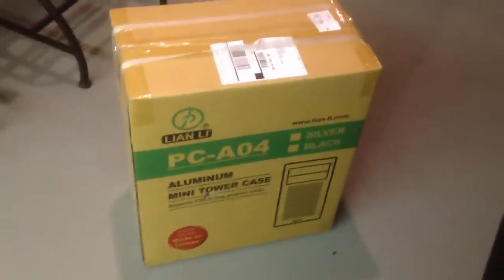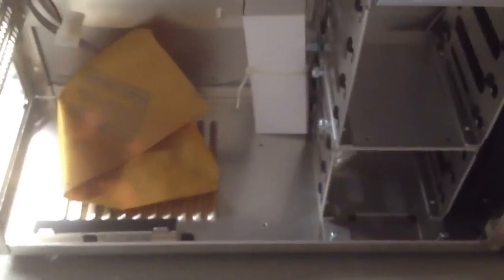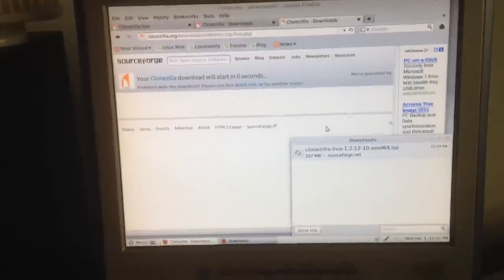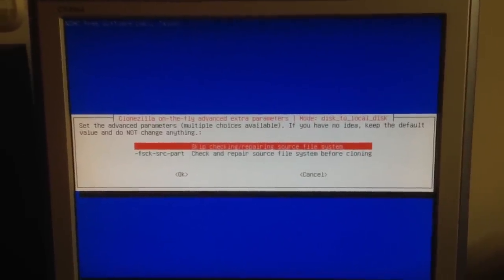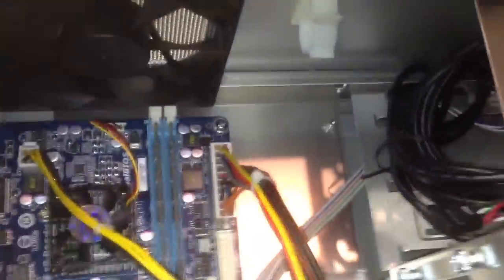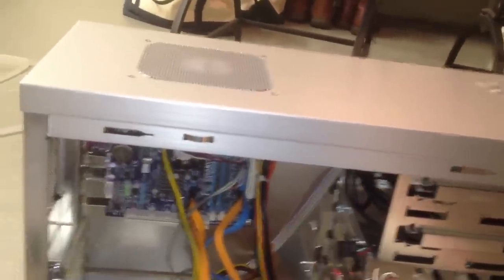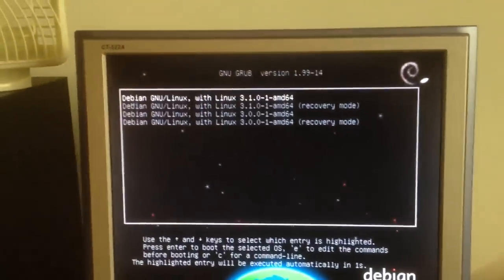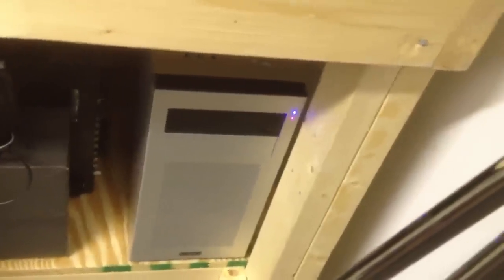Lian Li PC-A04 Case Upgrade For File Server & Maintenance To Said Server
so, grateful42 bought me a case for my birthday, and it makes one hell of server case. 7 hard drive bays. and i also perform some maintenance on the server as well. replaced the boot drive with the 40GB SSD.